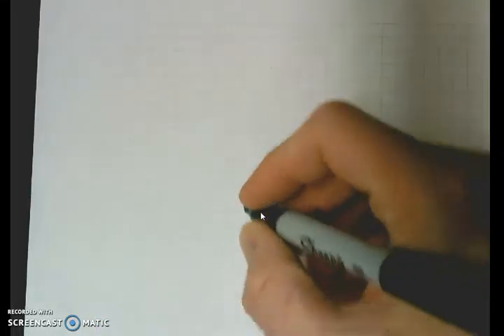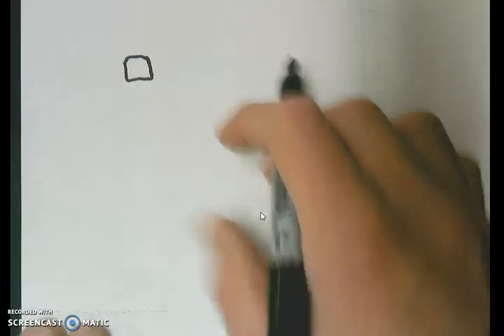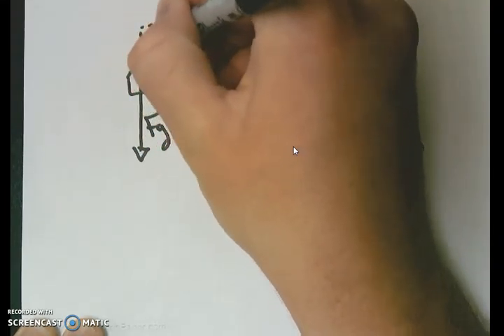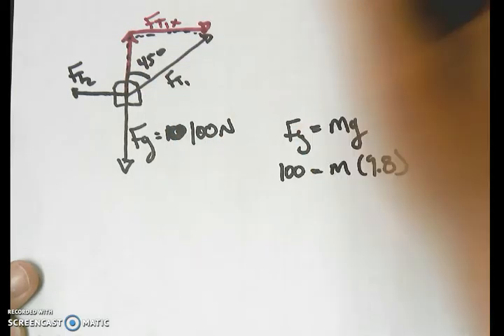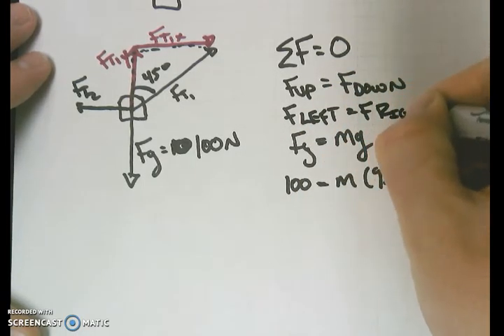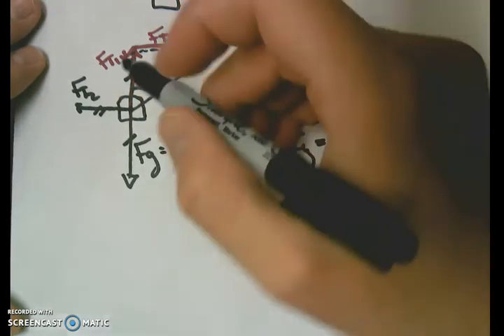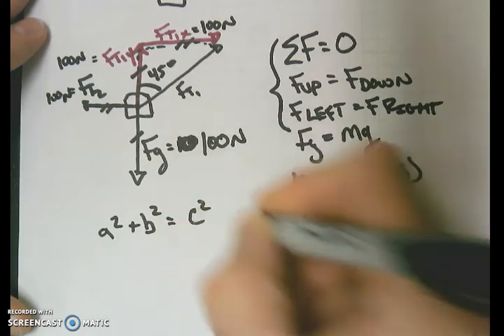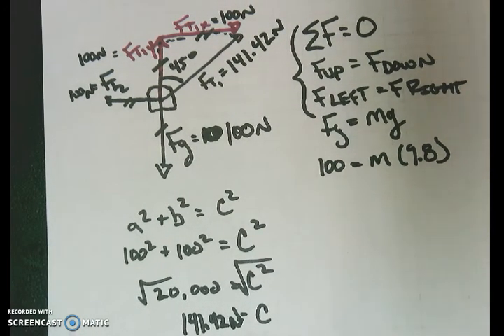Quantitative Force Diagram - Mass Hanging from the Ceiling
This video shows how to create a quantitative force diagram for an object that is hung from the ceiling.